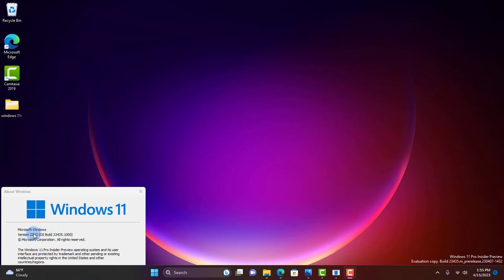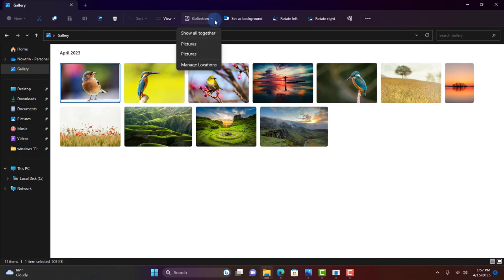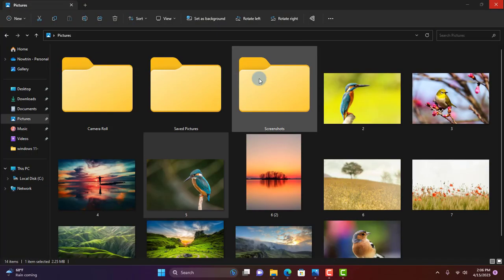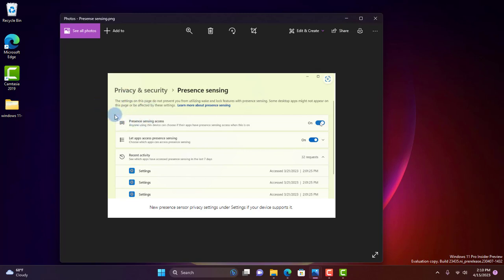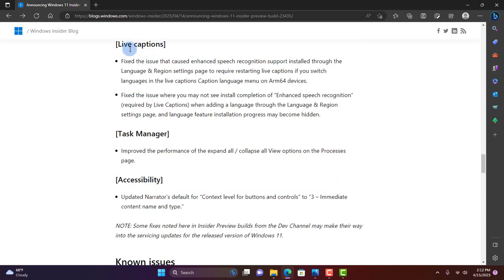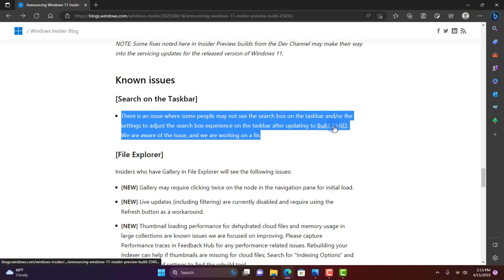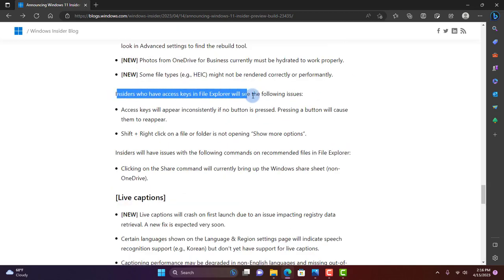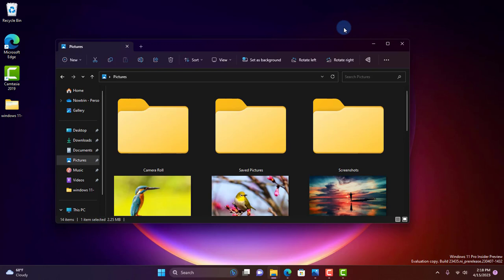New Build 23435 Windows 11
In this video, I Show some of the features, fixes and known issues with Windows 11 built 23435.

Gallery in File Explorer
We are introducing Gallery, a new feature in File Explorer designed to make it easy to access your photo collection. The set of content shown in Gallery is the same as what you’ll see in the All Photos view in the Photos app.

Windows Insiders will begin noticing a “pizza” icon on the command bar in File Explorer. This icon denotes that an Insider is previewing the Windows App SDK version of File Explorer. Functionality in File Explorer remains unchanged, it just switches from using WinUI 2 to using WinUI 3.

Narrator users who interact with Traditional Chinese characters are now able to do this with confidence while using Narrator and the IME candidate window in Windows. This was accomplished by creating a Traditional Chinese dictionary for detail reading. Narrator now consumes the dictionary to disambiguate each Traditional Chinese word. Users should be aware that Narrator detailed reading is only supported for the Taiwan language pack. The Hong-Kong language pack is not supported with Narrator.

We are introducing new presence sensor privacy settings and APIs. If you have a device with compatible presence sensors, you can now manage your privacy and block/allow certain apps from accessing these sensors. No images or metadata is collected by Microsoft and all processing is done locally on the device hardware to maximize privacy. You will find these settings under Settings -Privacy & security - Presence sensing here if your device supports it. App developers with devices with compatible presence sensors can target apps to request and read user presence information after requesting a human presence capability. Learn more about the API here.

There are also some fixes and known issues.